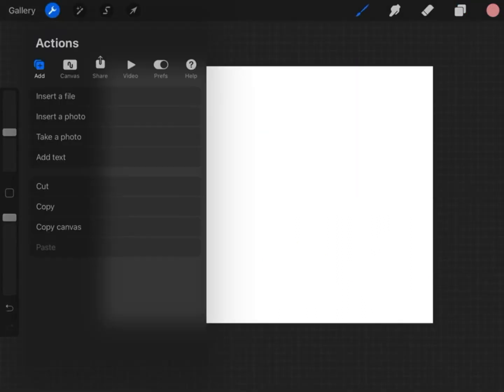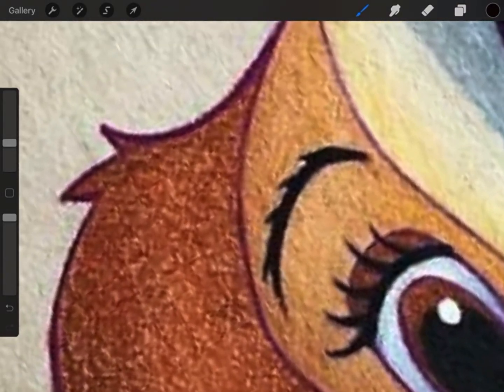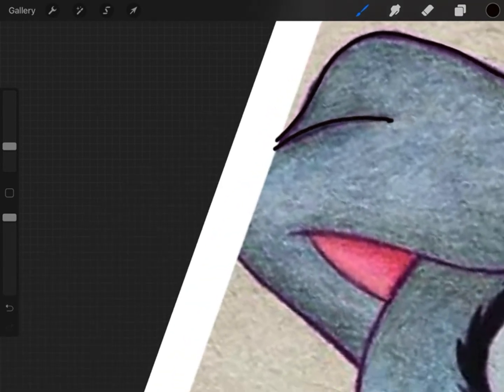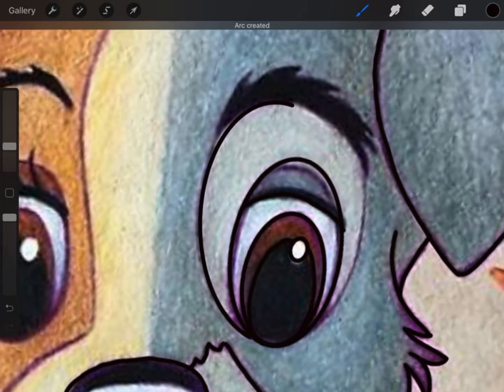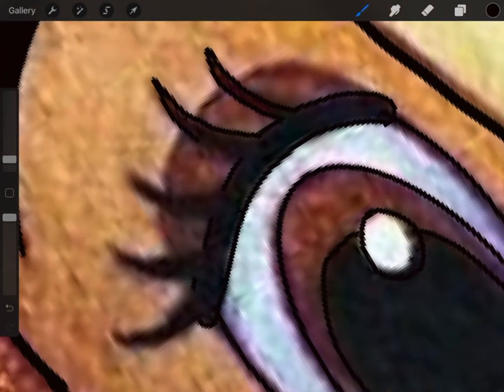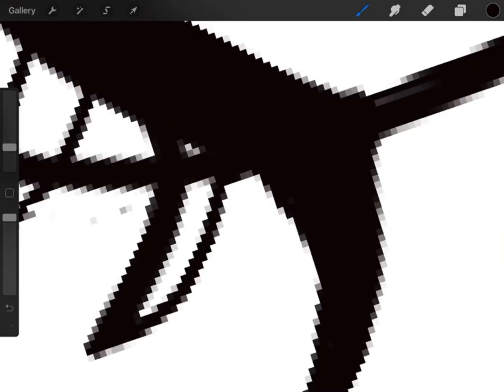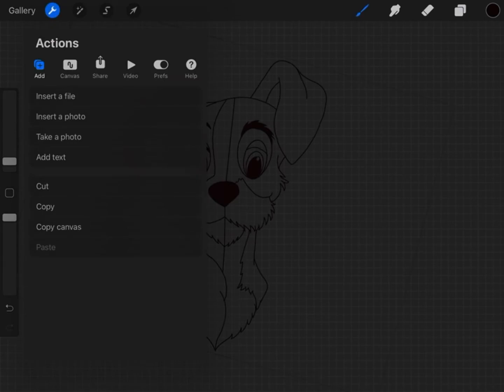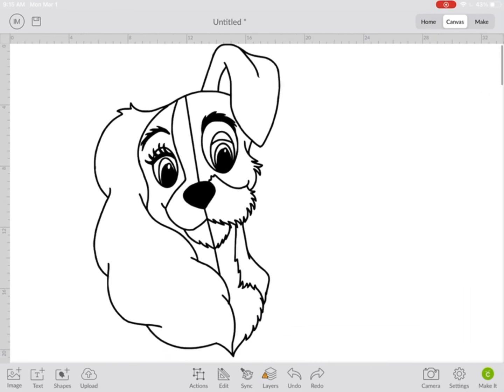Creating SVG in procreate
Using the tracing method in procreate on images hard to convert into SVG

Bare with me it’s my first video but I hope it’s detailed enough 😌